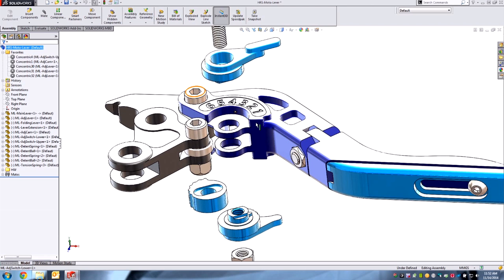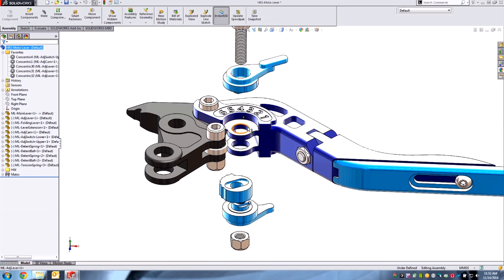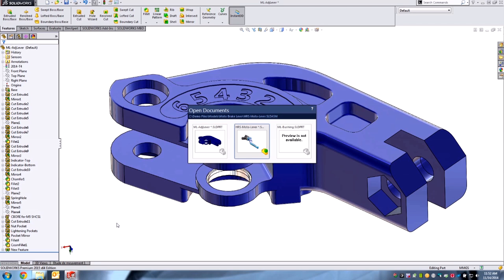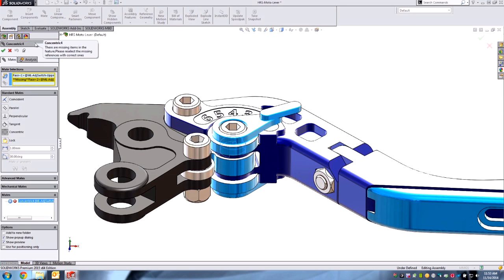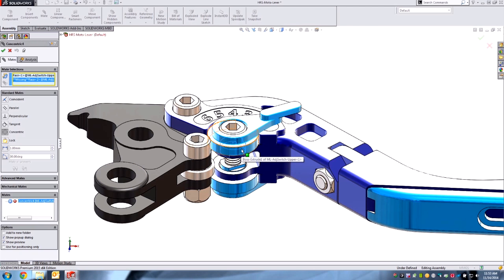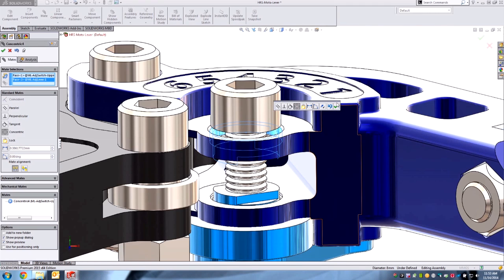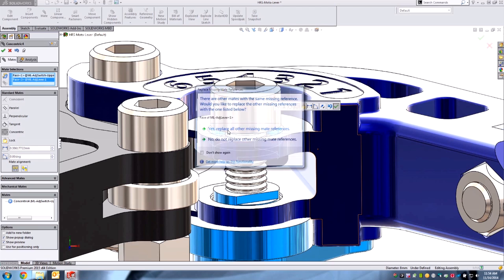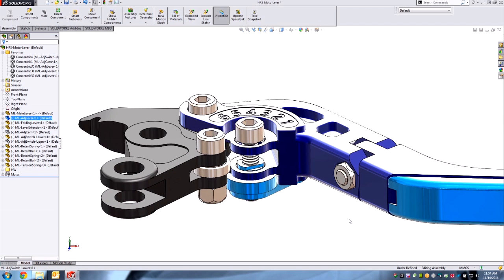SOLIDWORKS - Top 10 New Enhancements in 2015: Replace Mate Entities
In 2015, you can now simultaneously replace all missing mate references in failed mates, rather than repairing them one at a time.

Every year, we eagerly await the new release of SOLIDWORKS to see the new innovations and improvements that will help us get our design work done faster and easier. This year, SOLIDWORKS 2015 is packed with practical enhancements that improve our everyday productivity and help us solve more design challenges. After doing our own testing and gauging customer reaction, we’ve identified ten new features that are our favorites.